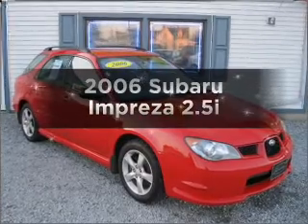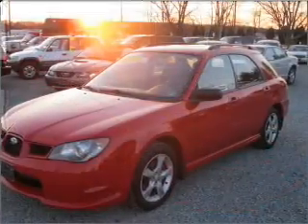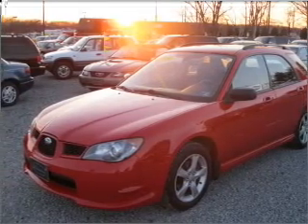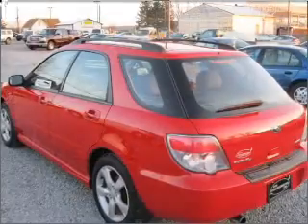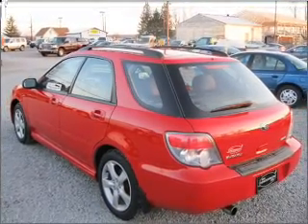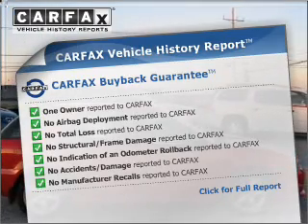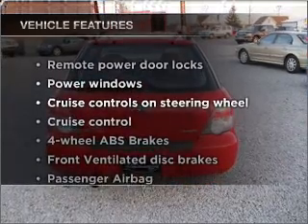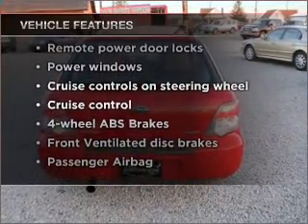2006 Subaru Impreza - Grandberry PA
Year: 2006
Make: Subaru
Model: Impreza
Trim: 2.5i
Engine: 2.5 liter H4 16 valve
Transmission: 5-Speed Manual
Color: San Remo Red
Mileage: 124219
Address:
7082 US 322